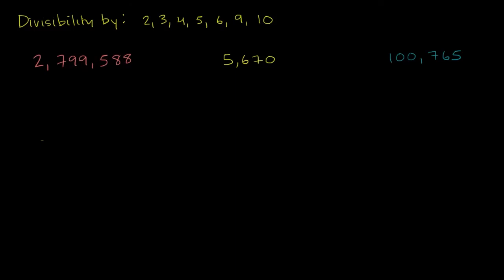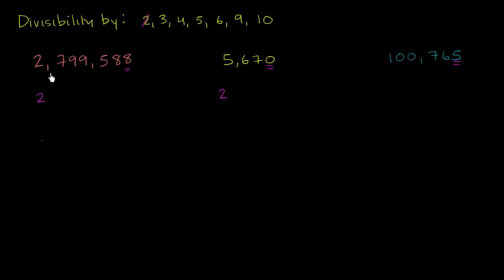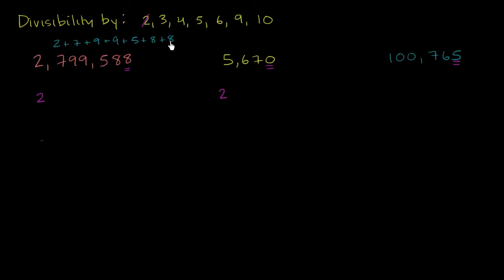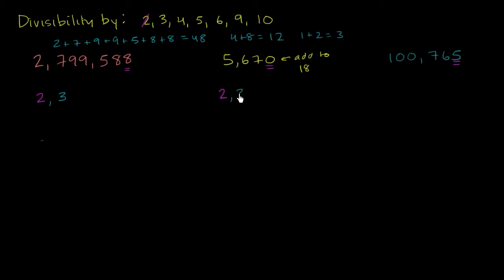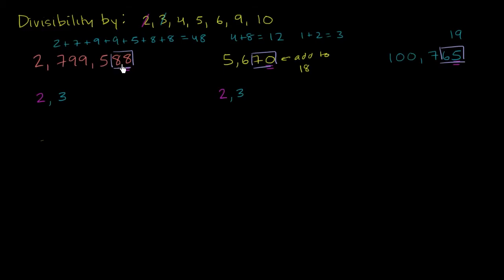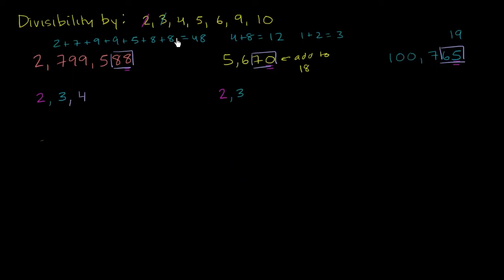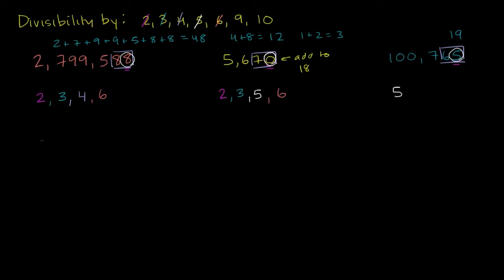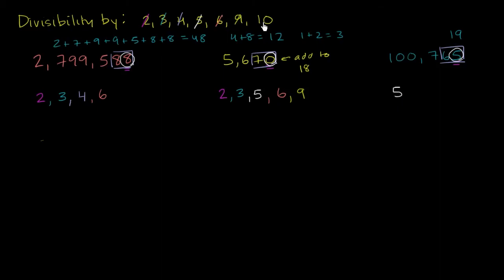Divisibility tests for 2, 3, 4, 5, 6, 9, 10 | Playing with Numbers | Class 6 | Maths | Khan Academy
Worked example of basic divisibility tests.

1:00 Divisible by 3
4:09 Divisible by 5
5:05 Test for 9
5:56 Divisibility by 10